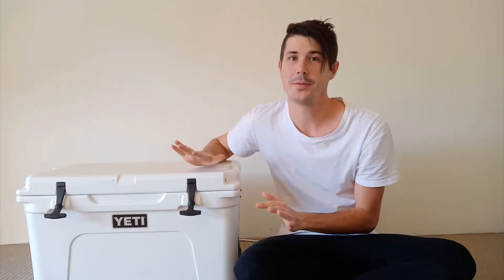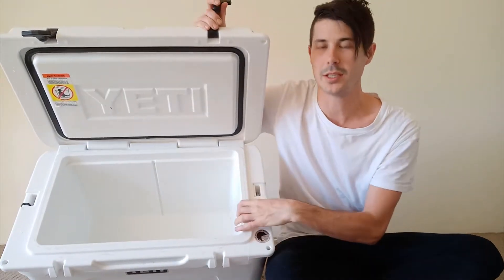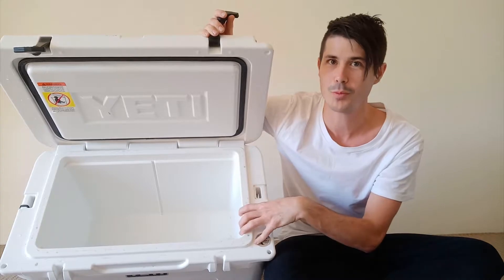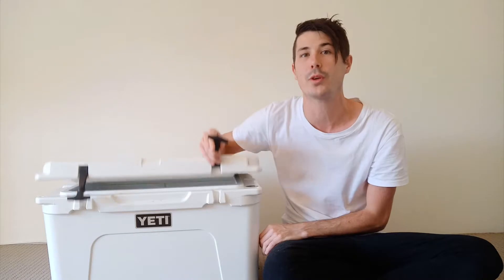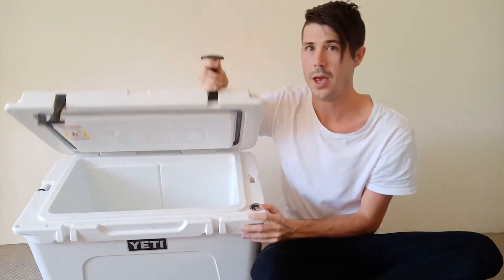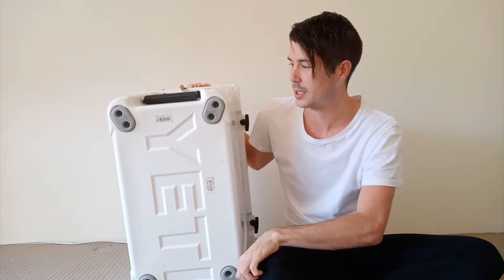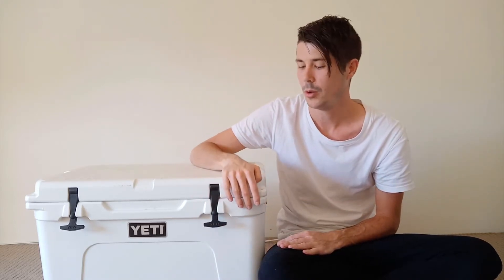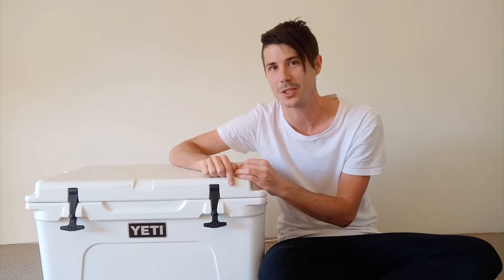How Do Yeti Coolers Keep Ice For So Long?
Yeti coolers can keep ice for an extremely long period of time, but how exactly do Yeti coolers keep ice so long?

0:00 - Introduction
0:22 - How long do Yeti coolers keep ice?
0:49 - The main reason Yeti keeps ice so long
2:05 - How to prepare your Yeti cooler for maximum ice retention
2:51 - The commercial grade rubber gasket
3:43 - The rubber latches
4:14 - The raised non-slip rubber feet